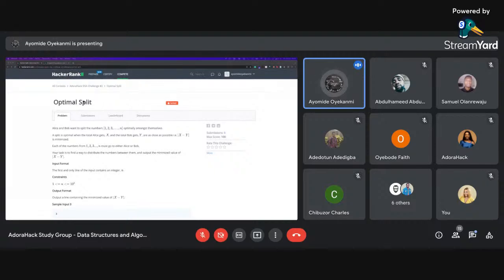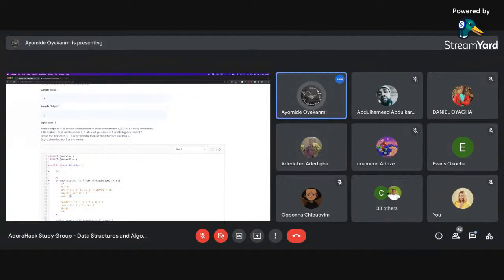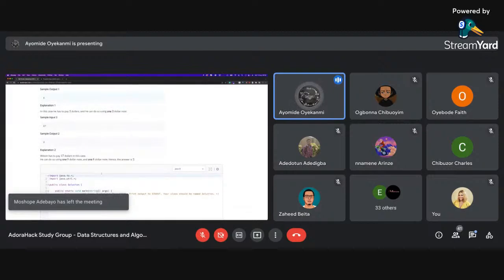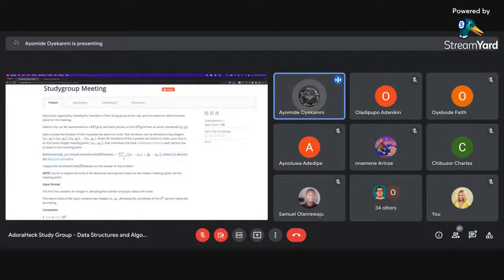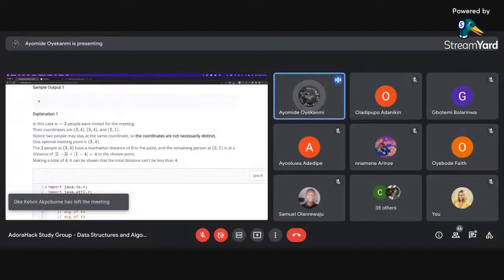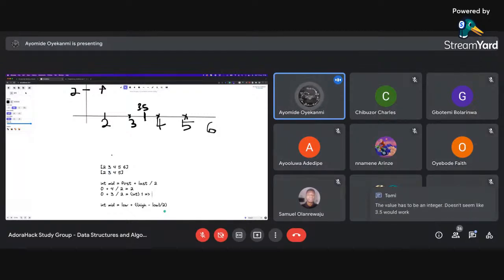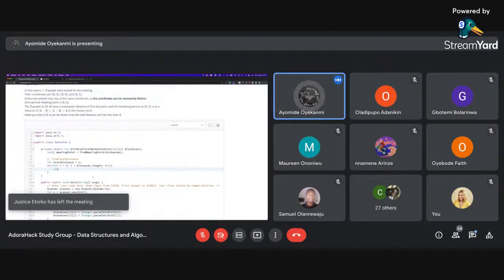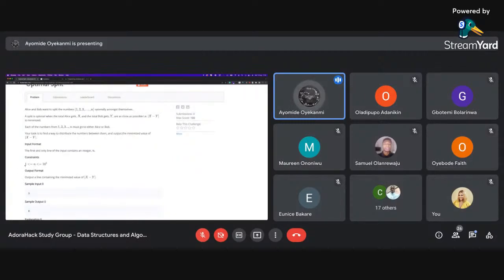Data Structures and Algorithms with Ayomide Oyekanmi (Part 3)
Join us as we solve problems related to Data Structures and Algorithms with Ayomide Oyekanmi, a Site Reliability Engineer at Google 🚀